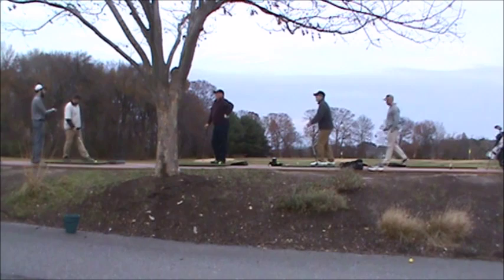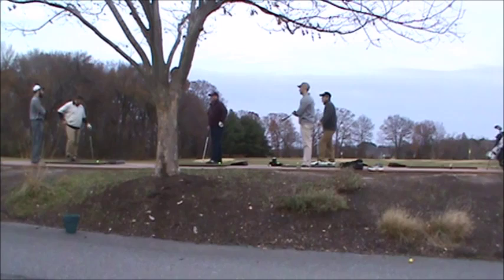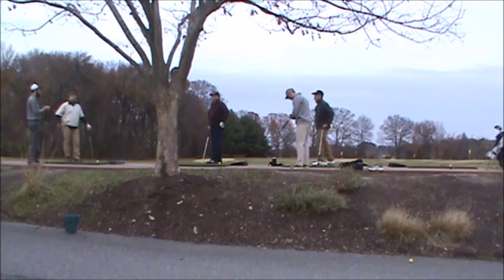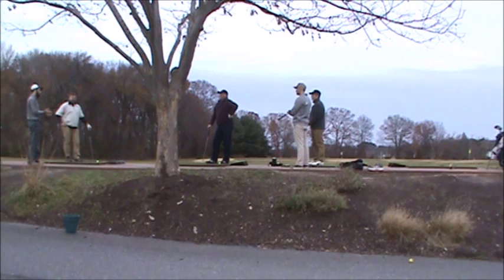Drills (Shortening and Lengthening the Swing)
Explaining and demonstrating how a drill designed to shorten and lengthen the golf swing can improve accuracy.